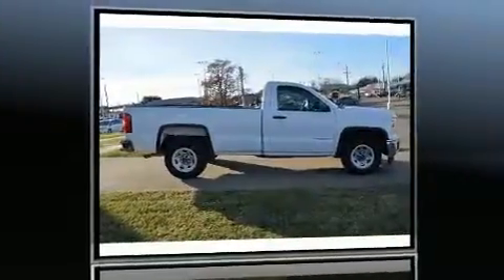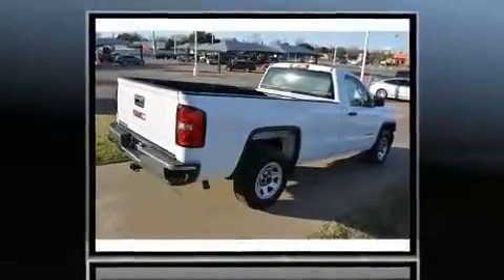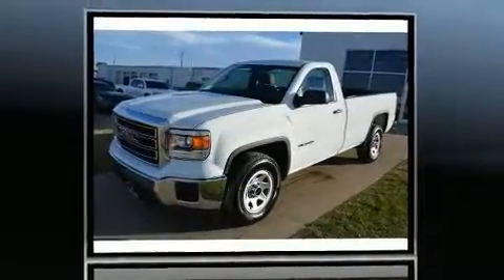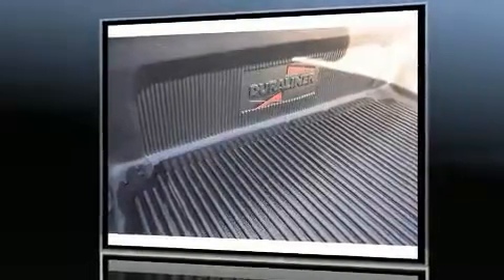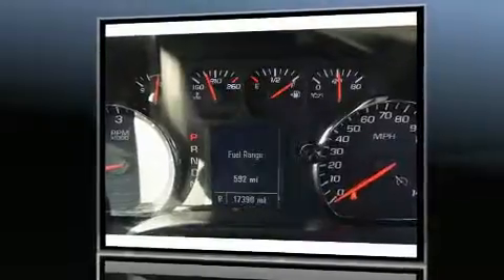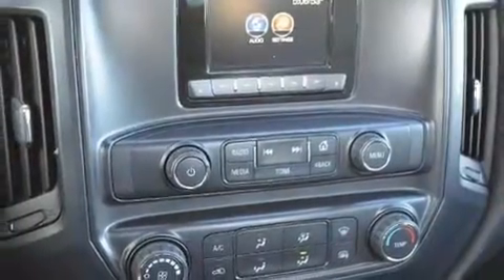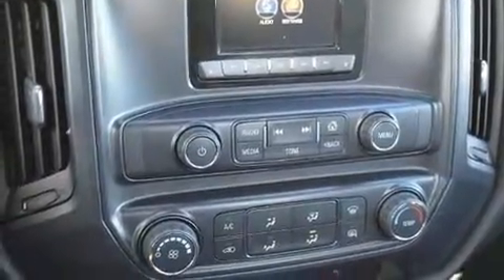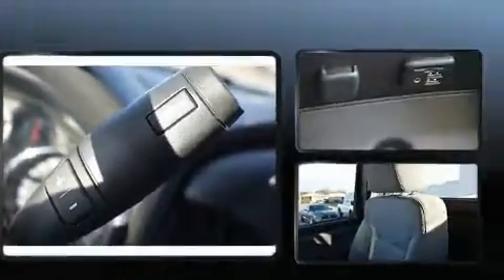2015 GMC Sierra 1500 Base in Lubbock, TX 79413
7007 University Ave.

Here's a great deal on a 2015 GMC Sierra 1500. With less than 20,000 miles on the odometer, this 2 door truck excels in its class, and is equipped to provide comfort, safety and style. Smooth gearshifts are achieved thanks to the powerful 8 cylinder engine, providing a spirited, yet composed ride and drive. The following features are included: a tachometer, variably intermittent wipers, a trip computer, a rear step bumper, air conditioning, cruise control, and more. Safety equipment has been integrated throughout, including: head curtain airbags, front SIDE impact airbags, traction control, brake assist, ignition disabling, and 4 wheel disc brakes with ABS. Electronic stability control ensures solid grip atop the road surface, no matter how challenging the driving conditions. It also arrives with a Carfax history report, providing you peace of mind with detailed information. We pride ourselves on providing excellent customer service. Stop by our dealership or give us a call for more information.